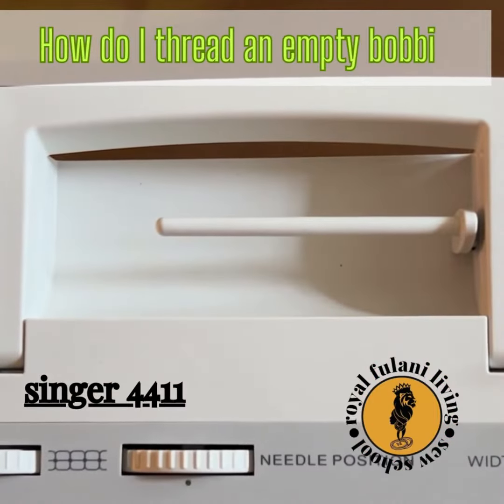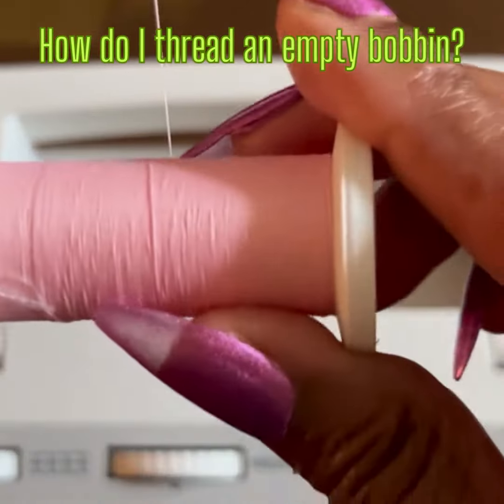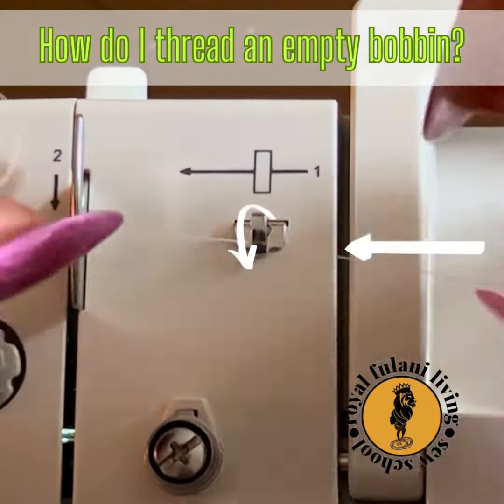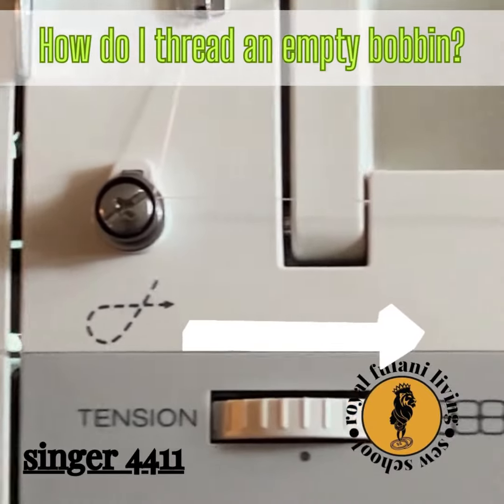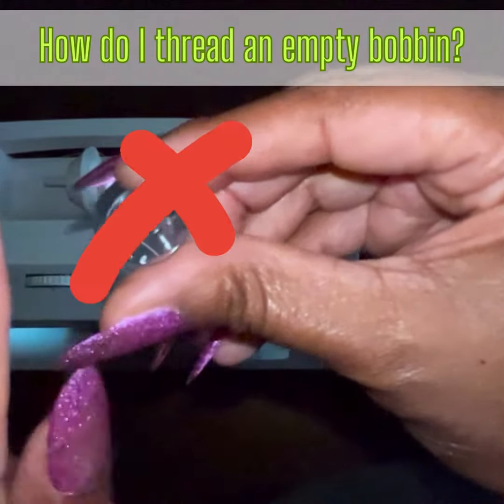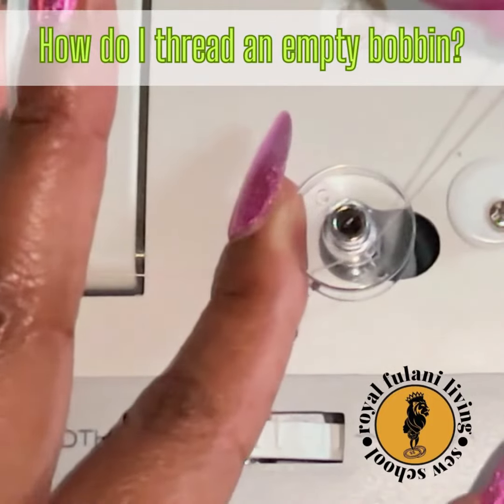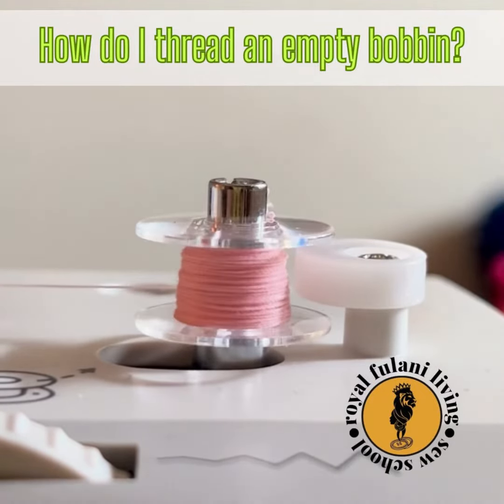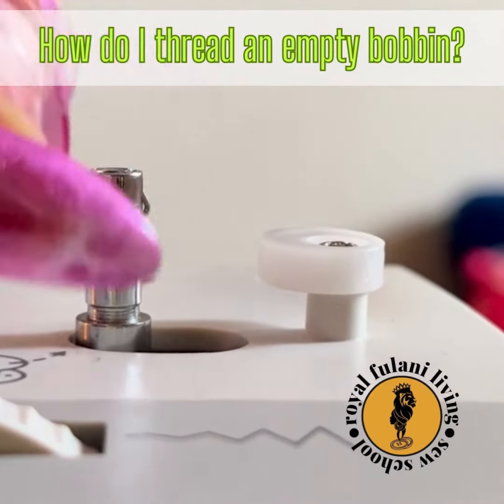Ready!! Set!! Sew!! How do I wind an empty bobbin? Ask A Fashion Educator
Short, Simplified Sewing Tutorials For The Neurodiverse, Newbie and Non-Sewing Beginner
KNOW YOUR MACHINE:
How do I wind a bobbin?
It is essential for every beginner sewer to fully master winding a bobbin AND threading their sewing machine. Oftentimes, just remembering the proper steps to accomplish this can be a challenge. We've created a detailed, step-by-step visual guide to assist beginner sewers of all learning diversities.